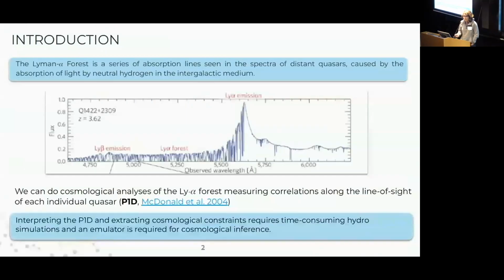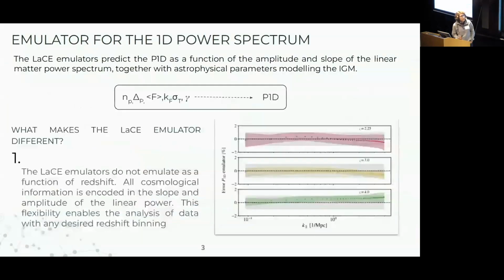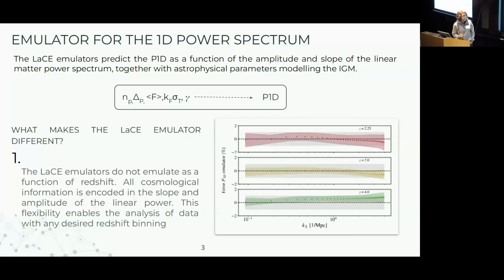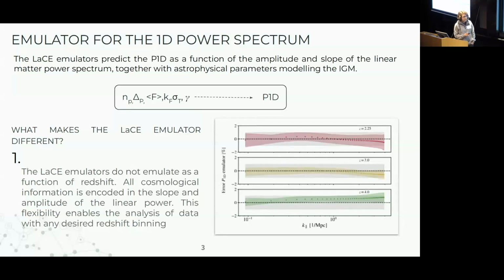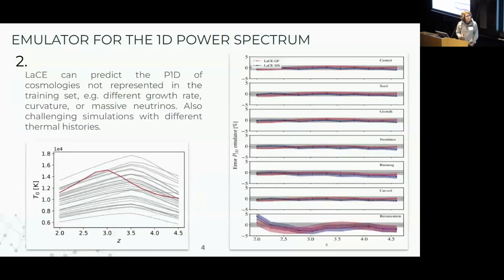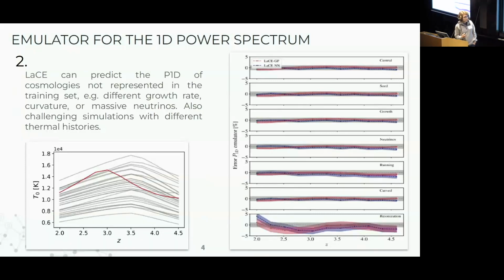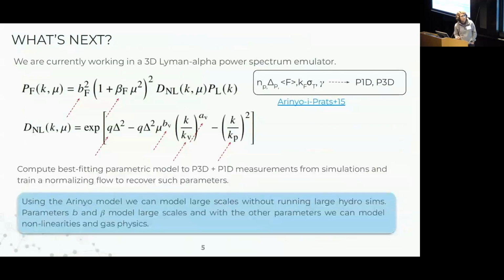A neural-network emulator for the Lyman-$\alpha$ flux power spectrum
A neural-network emulator for the Lyman-$\alpha$ flux power spectrum (Laura Cabayol-Garcia)

The Lyman-$\alpha$ forest presents a unique opportunity to study the distribution of matter in the high-redshift universe and extract precise constraints on the nature of dark matter, neutrino masses, and other extensions to the ΛCDM model. However, accurately interpreting this observable requires precise modeling of the thermal and ionization state of the intergalactic medium, which often relies on computationally intensive hydrodynamical simulations. In this study, we introduce the first neural-network emulator capable of rapidly predicting the one-dimensional Lyman-$\alpha$ flux power spectrum ($P_{1D}$) as a function of cosmological and IGM parameters.
Traditionally, Gaussian processes have been the preferred choice for emulators due to their ability to make robust predictions with fewer training data points. However, this advantage comes at the cost of runtimes that scale cubically with the number of data points. With the continuous growth of training data sets, the need to transition to algorithms such as neural networks becomes increasingly crucial. Unlike other methods, neural networks provide a linear scaling between time and the number of training points. This scalability is particularly advantageous as it allows for efficient processing even with large datasets. Additionally, the use of GPUs further accelerates neural-network computations, enhancing the speed and efficiency of the training process.
Our emulator has been specifically designed to analyze medium-resolution spectra from the Dark Energy Spectroscopic Instrument (DESI) survey, considering scales ranging from $k_{\parallel}$ = 0.1 to 4 Mpc$^{−1}$ and redshifts from $z$ = 2 to $z$ = 4.5. DESI employs a sophisticated instrument equipped with thousands of optical fibers that simultaneously collect spectra from millions of galaxies and quasars. Indeed, DESI  started 2 years ago, and it has already doubled the amount of quasar spectra previously obtained.
Our approach involves modeling $P_{1D}$ as a function of the slope and amplitude of the linear matter power spectrum, rather than directly as a function of cosmological parameters. We demonstrate that our emulator achieves sub-percent precision across the entire range of scales. Additionally, the emulator maintains this level of accuracy for three ΛCDM extensions: massive neutrinos, running of the spectral index, and curvature. It also performs at the percent level for thermal histories not present in the training set.
To emulate the probability distribution of $P_{1D}$ at any given $k$ scale, we employ a mixture density network. This allows us to estimate the emulator's uncertainty for each prediction, enabling the rejection of measurements associated with high uncertainty. We have observed that the neural network assigns higher uncertainties to inaccurate emulated $P_{1D}$ values and to training points that lie close to the limits of the convex hull. Furthermore, by emulating the probability distribution of $P_{1D}$, we can estimate the covariance of the emulated values, providing insights into the correlation at different scales. While further investigations are required to enhance our understanding of $P_{1D}$ measurement covariances, we are pleased to note that, to the best of our knowledge, this study represents the first instance in which a complete emulator covariance is provided for $P_{1D}$ emulators, rather than solely focusing on the diagonal elements.
Given the demonstrated sub-percent precision, robustness to ΛCDM extensions, and the ability to estimate uncertainties, we expect that the developed neural network emulator will play a crucial role in the cosmological analysis of the DESI survey.